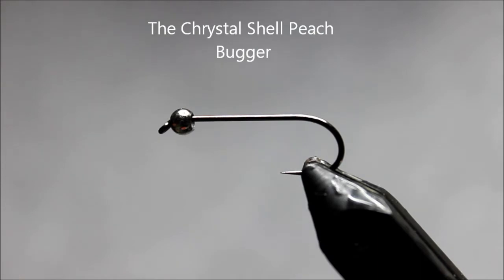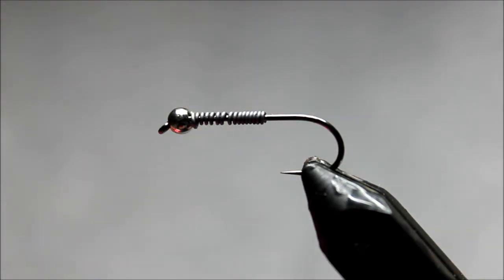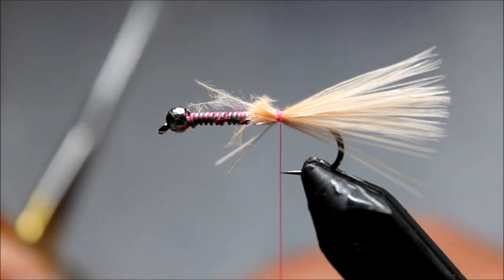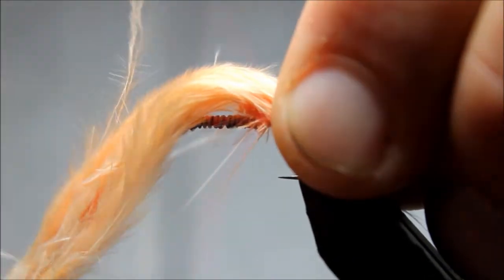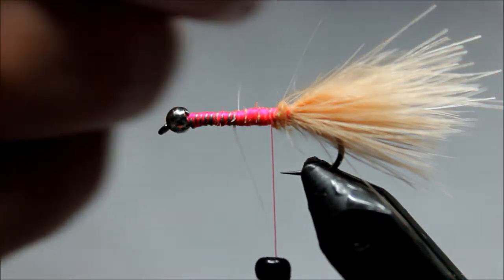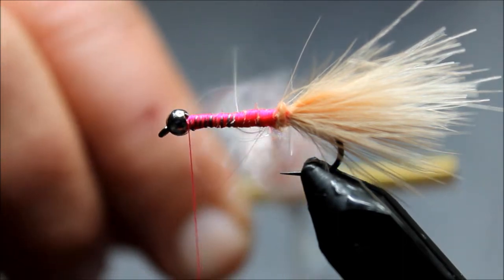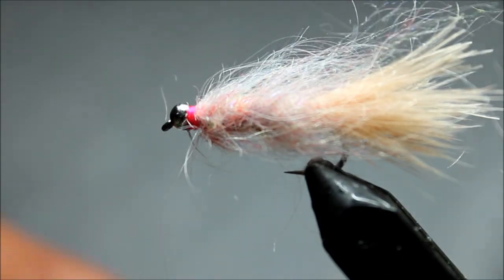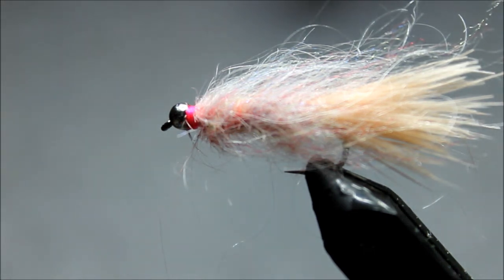Chrystal Shell Peach Bugger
My go to fly when nothing else is working